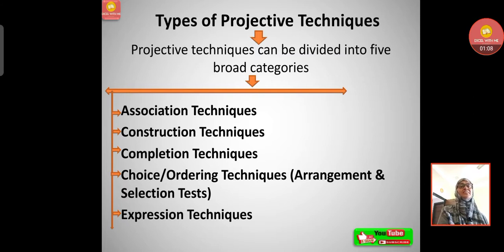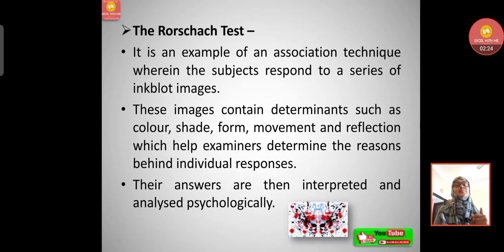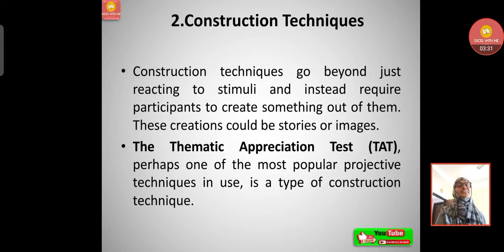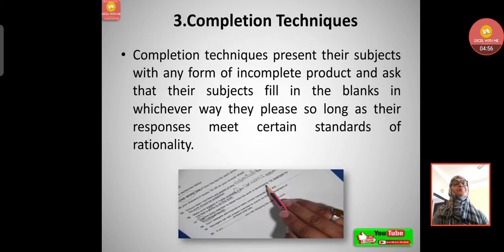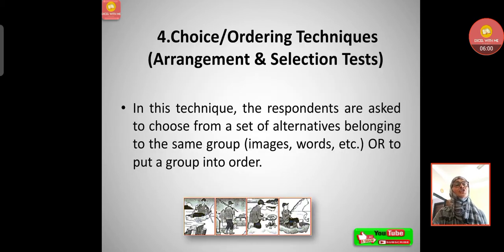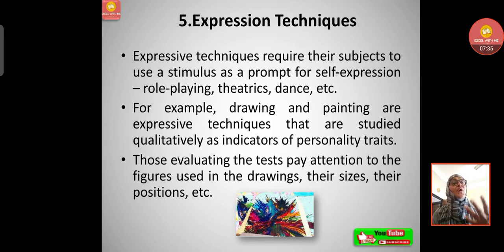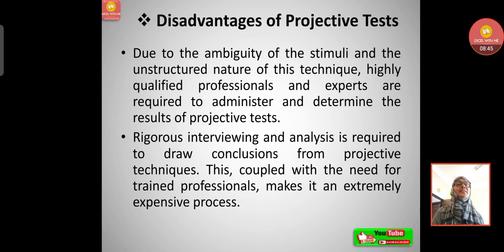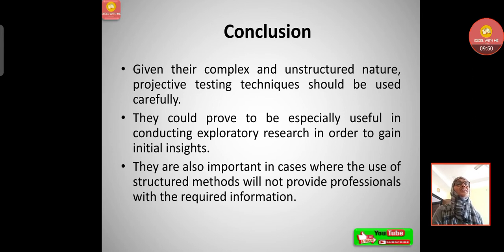Techniques of Research - Projective Techniques || Research in Education || UGC NET, SET, RCET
Techniques of Research - Projective Techniques || Research in Education || UGC NET, SET, RCET (Part-4) ||

In this video UGC NET PAPER-2 Education Topic-Unit-6 Research in Education with the subtopic Techniques of Research + Projective Techniques are discussed.